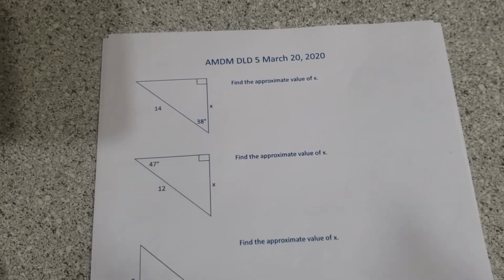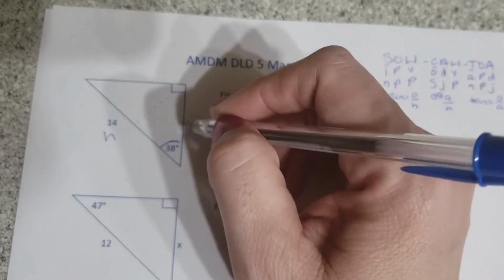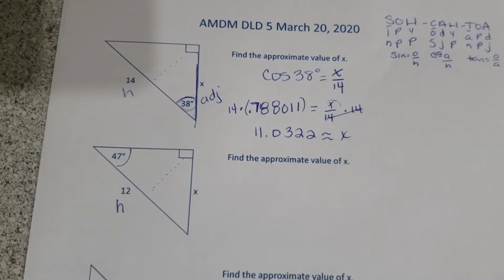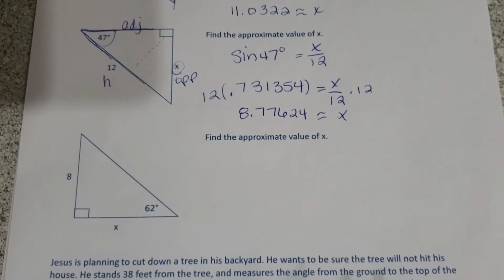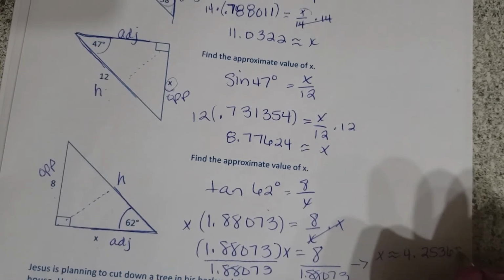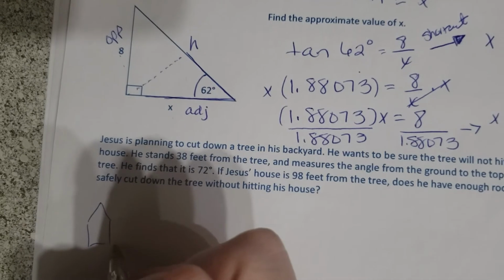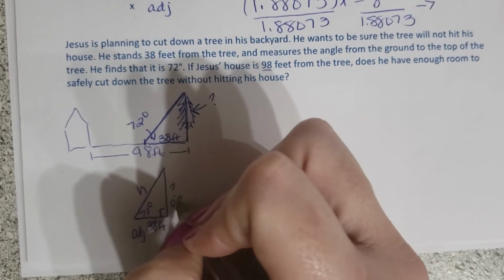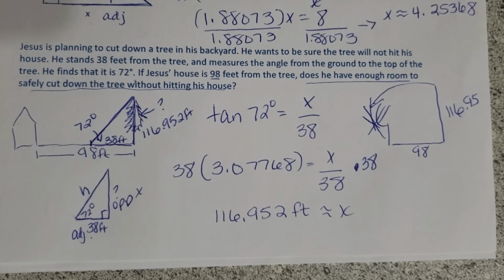AMDM--Trig Functions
Trig functions, Geometry